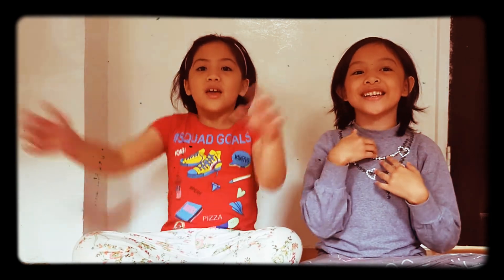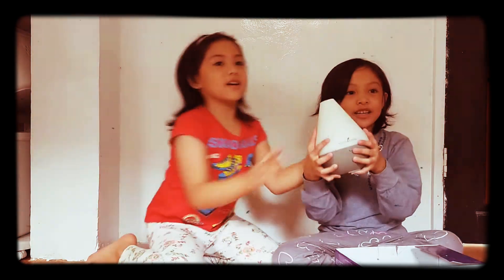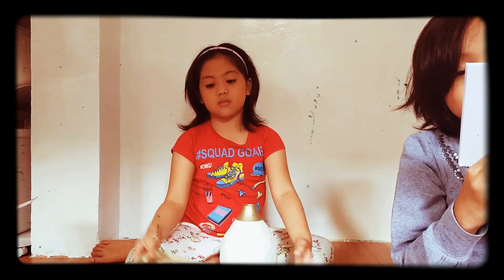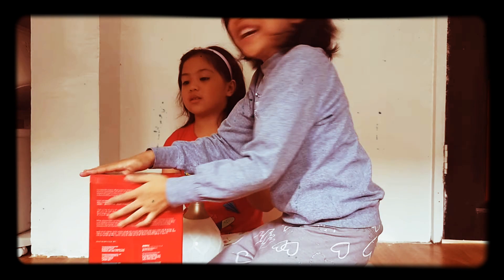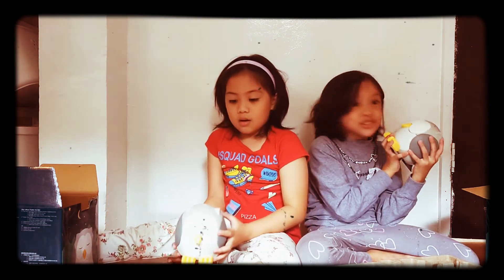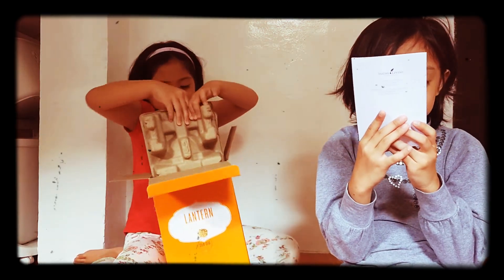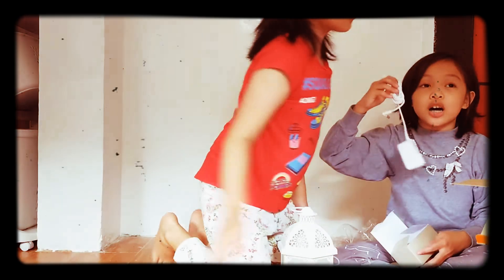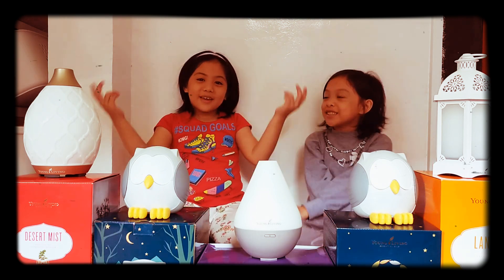Haydee and Aiqa unbox YL Diffusers (Haydee and Aiqa's very first Vlog)